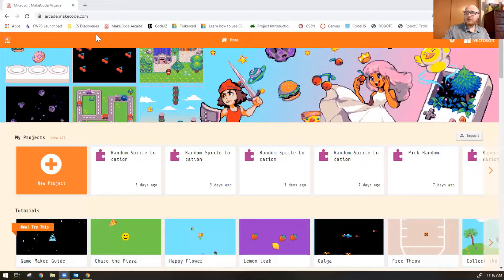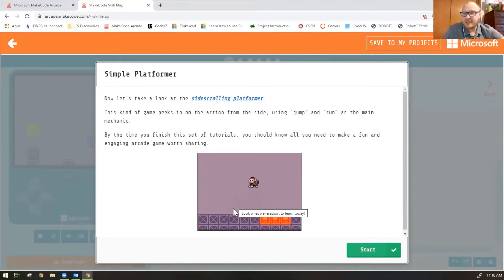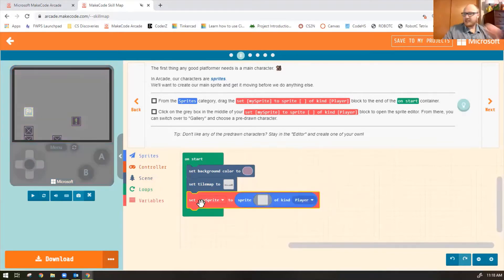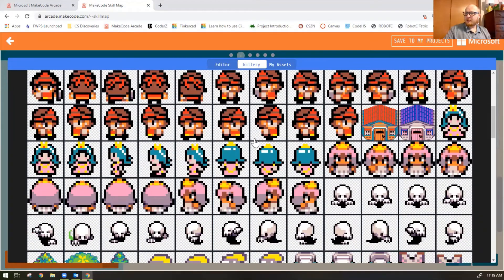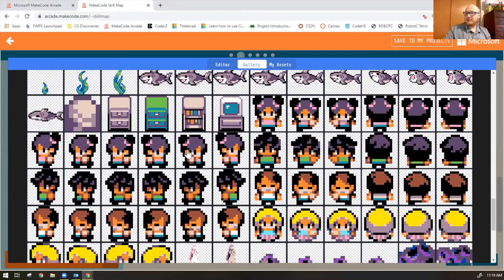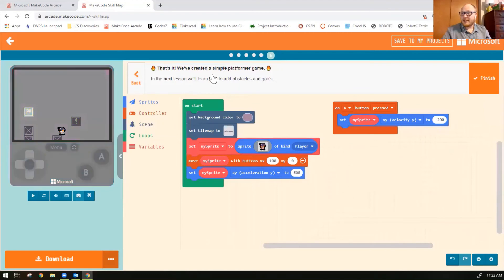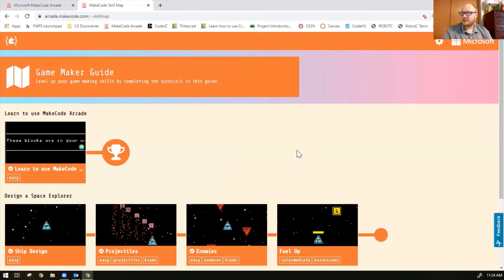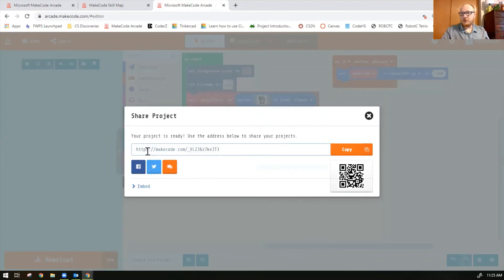Simple Platformer in MakeCode Arcade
Follow along as we use the Game Maker Guide tutorial to make a Simple Platformer.